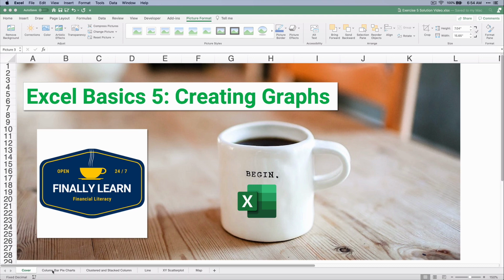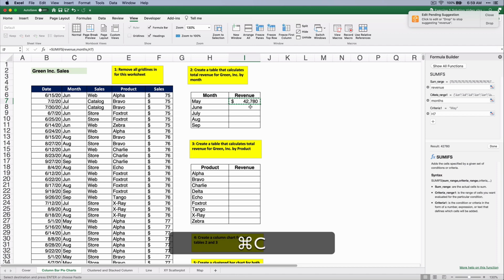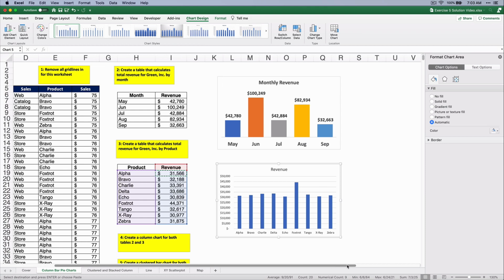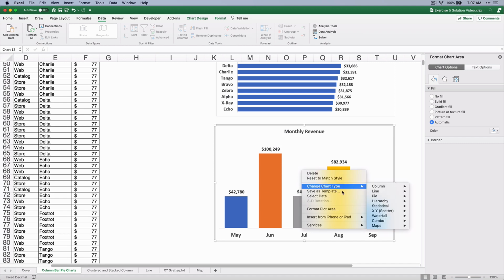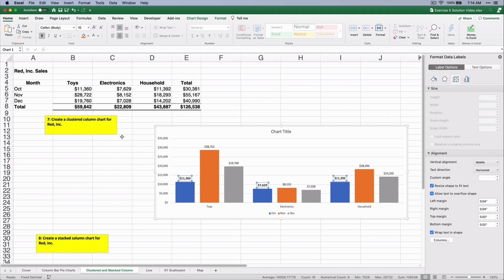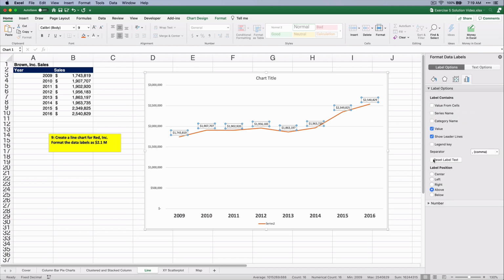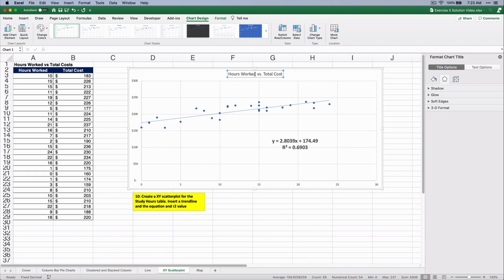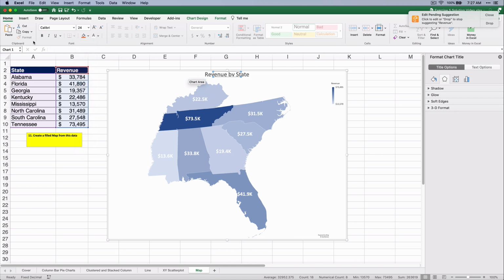Creating Charts and Graphs in Excel | Excel Basics Data Analysis Course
💰 Want to learn how to invest for beginners? Creating Charts and Graphs in Excel: Excel Basics Data Analysis Course - Exercise 5

This video shows how to make several different charts and graphs in Excel. The following graphs are shown in Excel 365:

🥧 Pie chart
📈 Line chart
📈 XY Scatterplot
🗺️ Map chart

Video Links:
00:00 Introduction
00:19 Setting up a data table
01:28 TEXT function
02:15 Named Ranges
03:30 SUMIFS function
05:52 Column charts
11:00 Bar charts
12:54 Pie chart
14:20 AutoSum (Mac ⌘⇧T or Windows ALT =)
16:08 Clustered Column chart
18:57 Stacked Column chart
20:06 Line chart
24:13 XY Scatter plot chart
27:17 Filled Maps chart